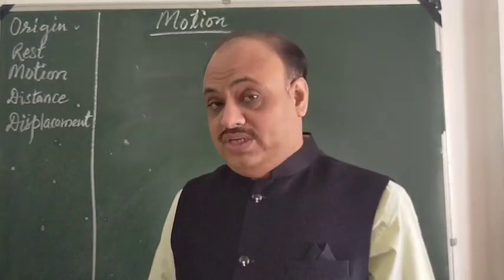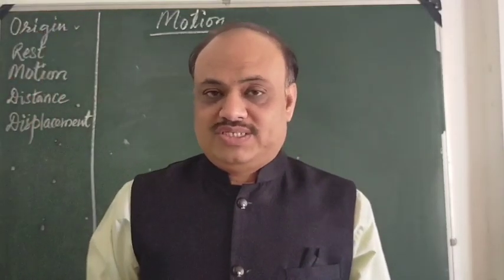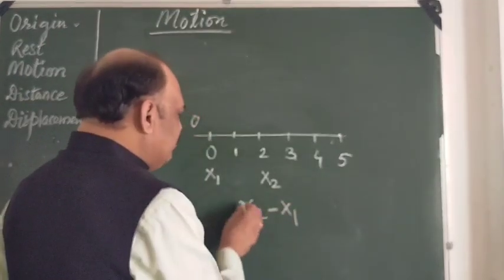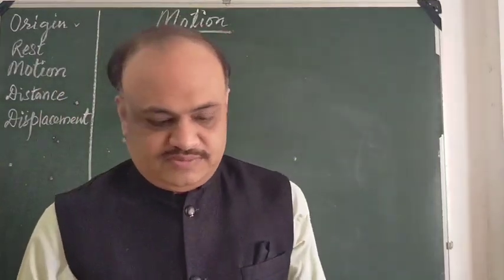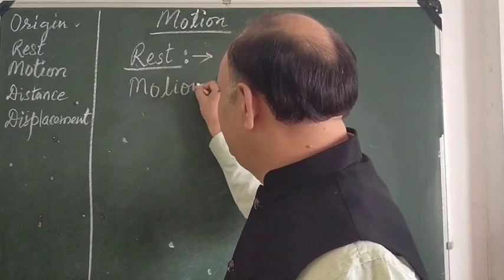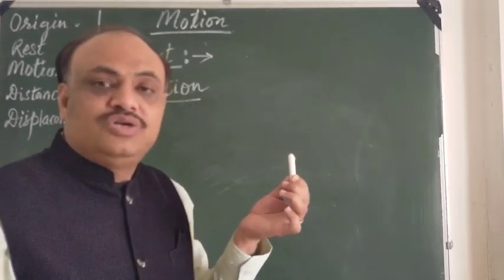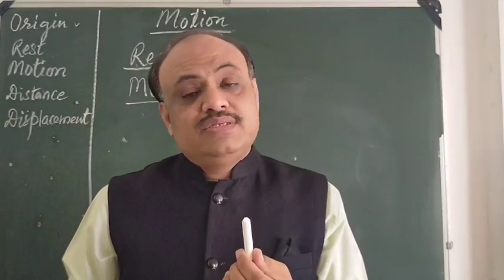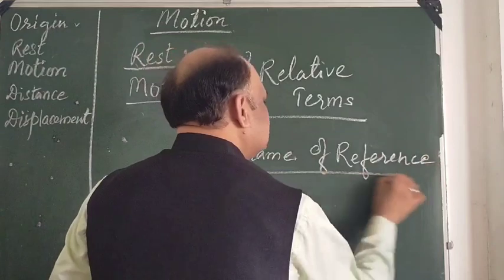RAJESH PATIL - MOTION - REST &MOTION -9-1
Rest
Motion
Rest & Motion are relative terms
Educational video
Physics
CBSE 9 Physics
Class 9 Physics
RAJESH PATIL